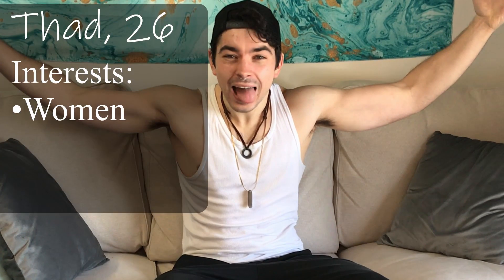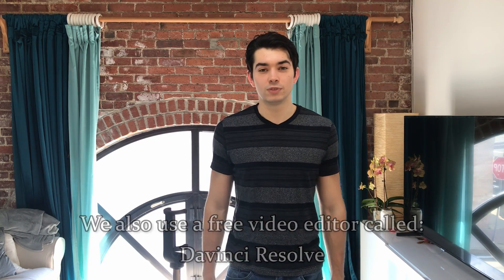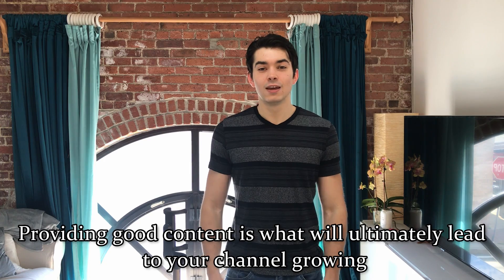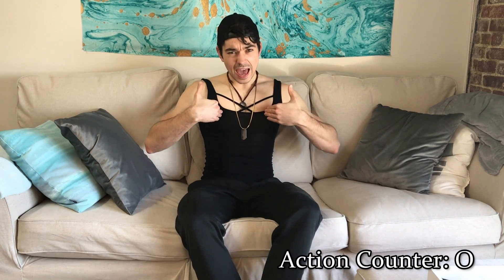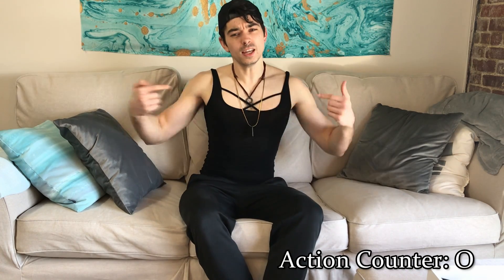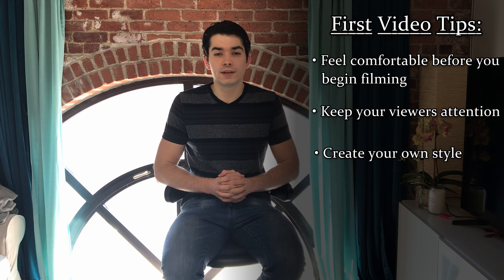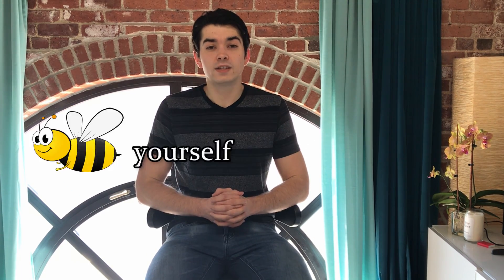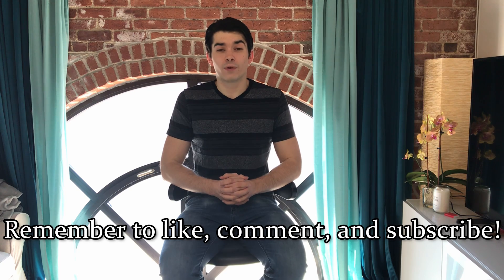How to make your first YouTube video successful: beginner tips for filming video with only iPhone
How do you make your first YouTube video successful? Do you need expensive cameras, microphones or lighting? In today’s video, we will discuss the best beginner strategies to help make your first YouTube video a success. We will go over how an amateur who has only an iPhone at their disposal can start their YouTube career off strong.